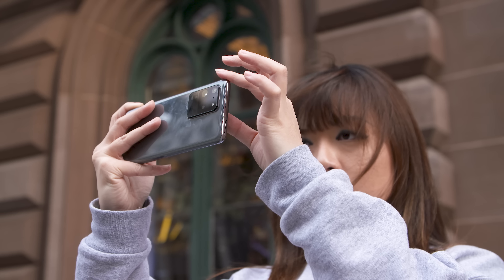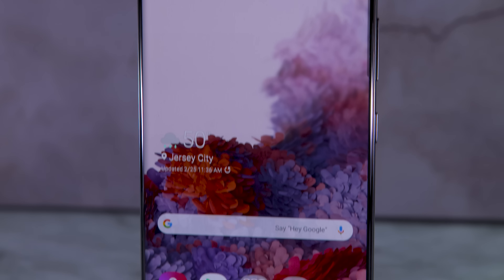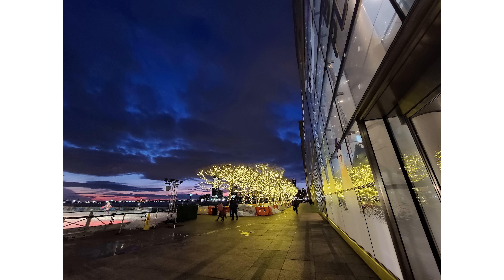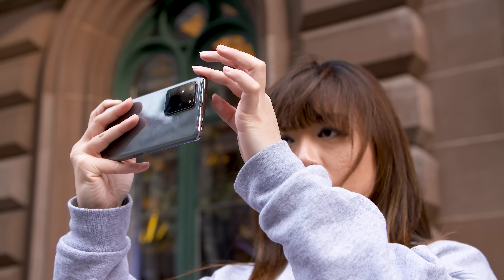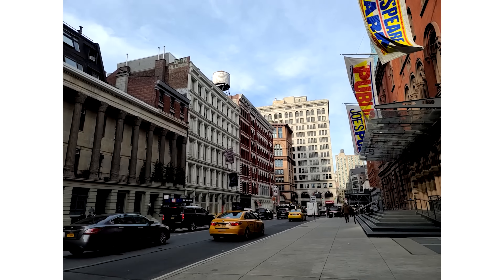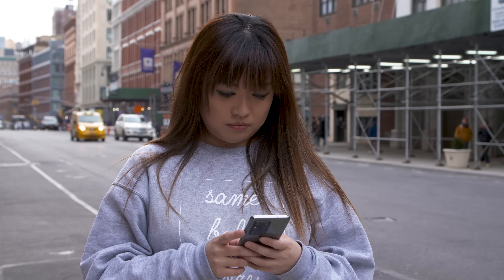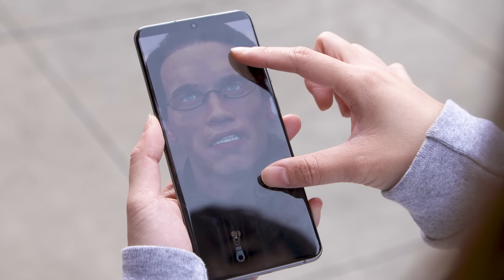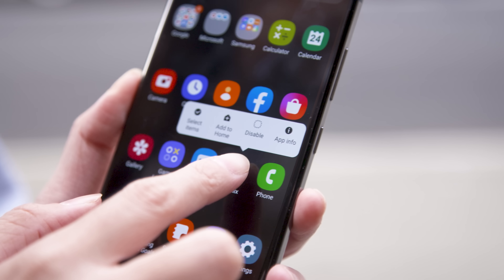Samsung Galaxy S20 Ultra review: Big, Beefy and Bombastic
Samsung's Galaxy S20 Ultra is a lot of phone. Even in the era of large smartphones this feels like a massive device, but at least Samsung makes good use of the space, packing it with a 5G modem, Snapdragon 865 processor, 120hz OLED screen, a giant 5,000mAh battery, and a trio of cameras. Those cameras are really the device's flagship feature, boasting one sensor with 108MP of resolution, the ability to zoom up to 100x, and 8K video capture. Unfortunately, the camera's features are more impressive than the reality, with the resulting photos looking good, but generally not better than what the Pixel 4 or iPhone 11 can capture. The zoom is also impressive in concept, but you'll want to see the quality for yourself before you drop $1,400 for this mammoth phone.